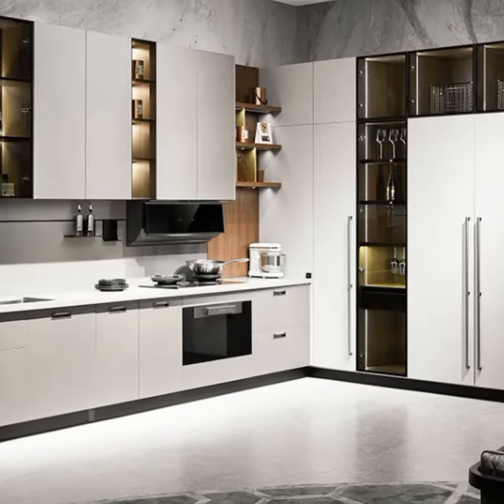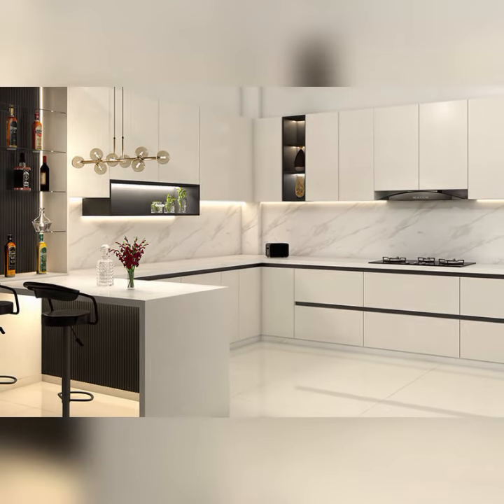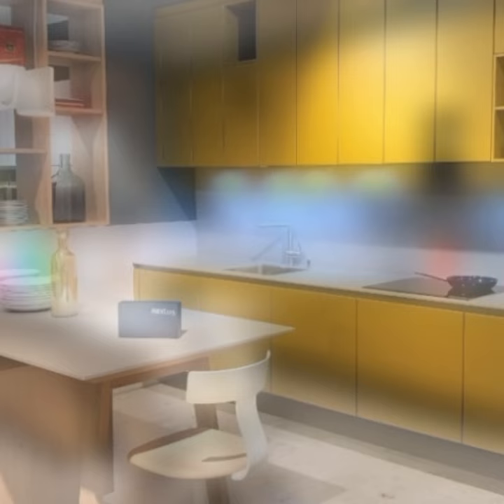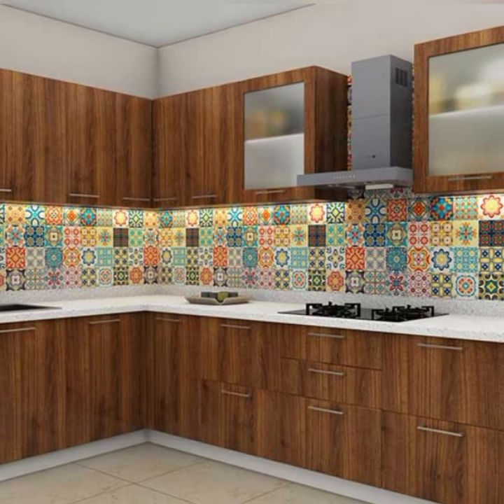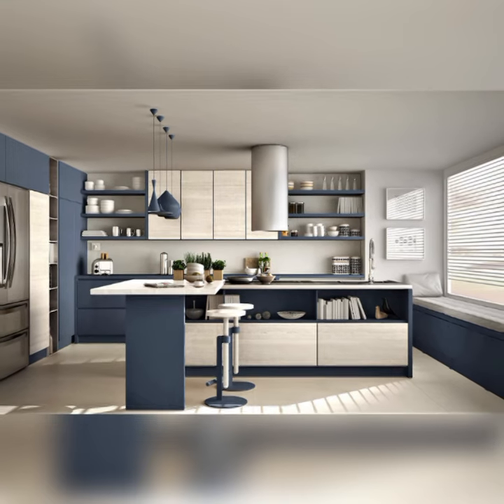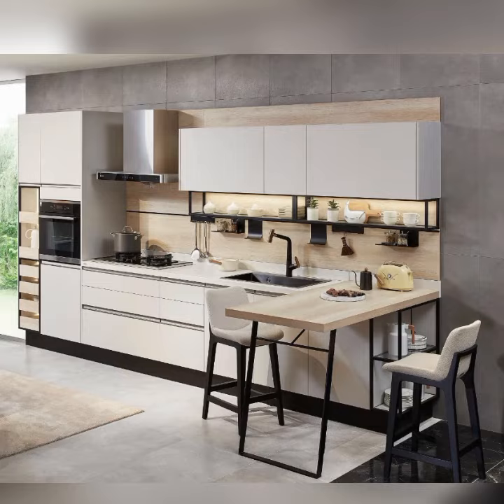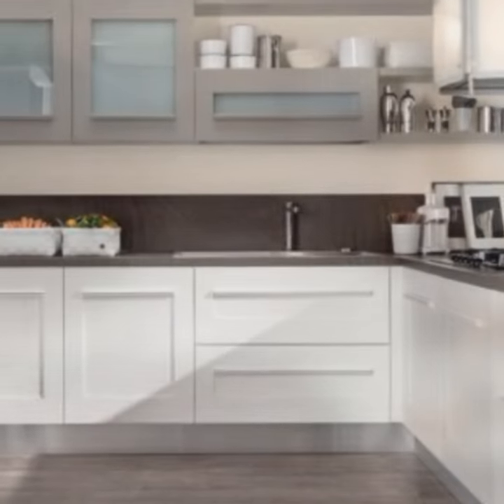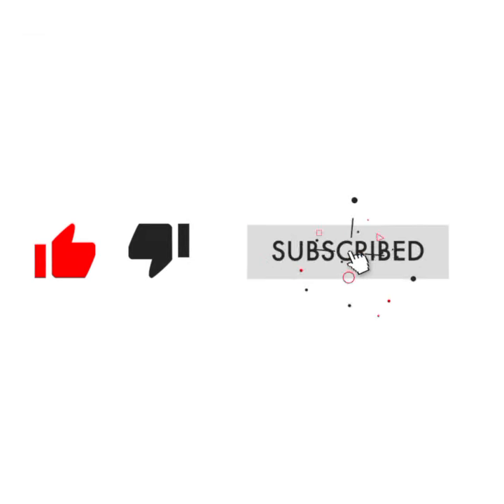Modern Module kitchen Design ideas 2024// Trending kitchen design ideas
Discover inspiring modular kitchen design ideas in this comprehensive video guide! Explore innovative layouts, smart storage solutions, and stylish elements to transform your kitchen into a functional and beautiful space. Learn about integrating multifunctional islands, sleek integrated appliances, luxurious countertops, and statement lighting. From minimalist designs to bold color accents and smart technology integration, find practical tips to create a customized modular kitchen that suits your style and enhances everyday living. Watch now for expert insights and actionable ideas to elevate your kitchen's design and functionality!